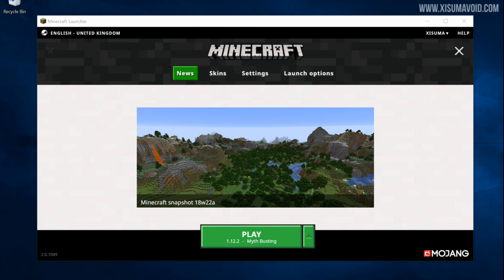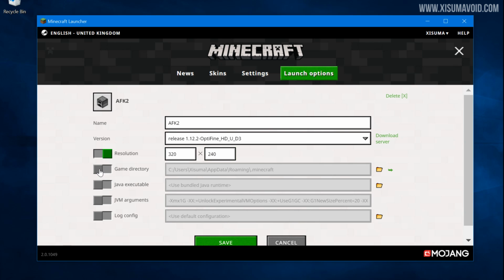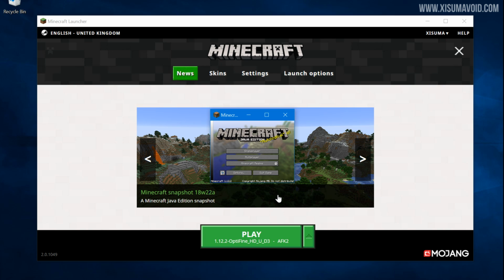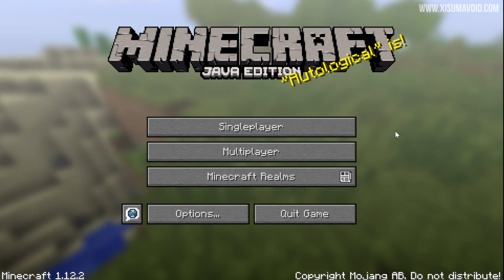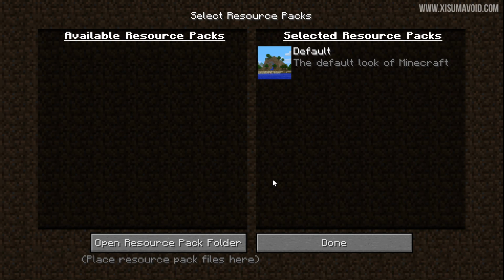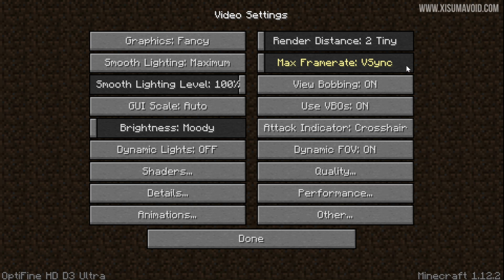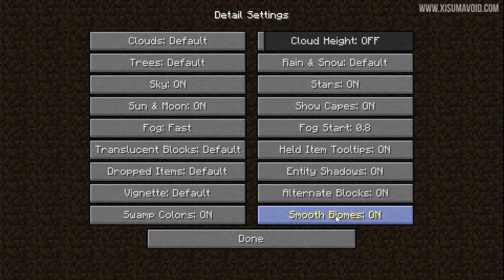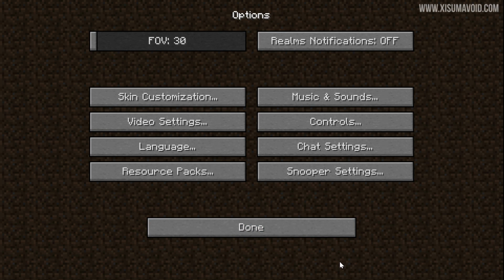Minecraft: How To Setup An AFK Profile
This video will show you how to setup an "AFK Profile" which you can run multiple instances of while you play in other worlds or other games.

JVM Arguments
-Xmx512M -XX:+UseConcMarkSweepGC -XX:+CMSIncrementalMode -XX:-UseAdaptiveSizePolicy -Xmn128M

Current series running on my channel